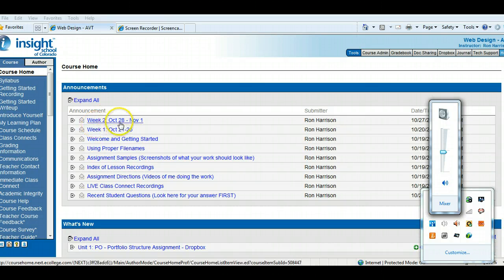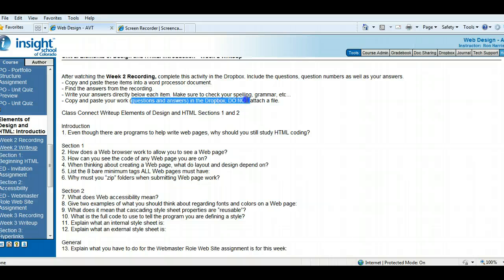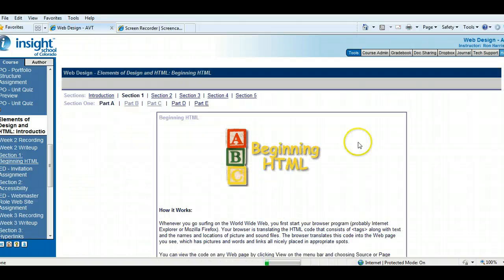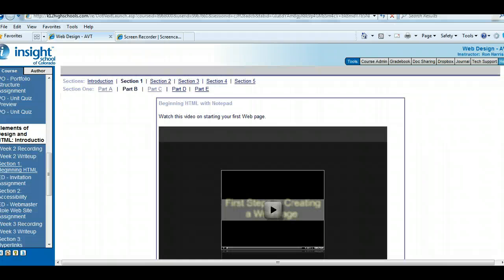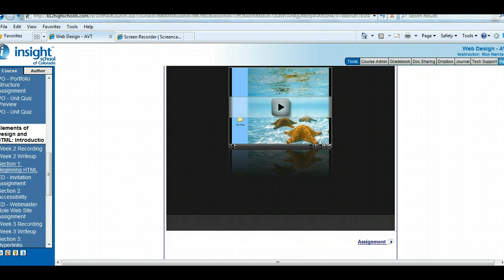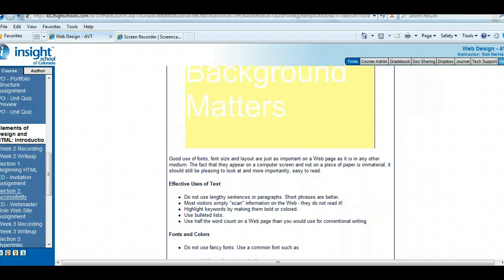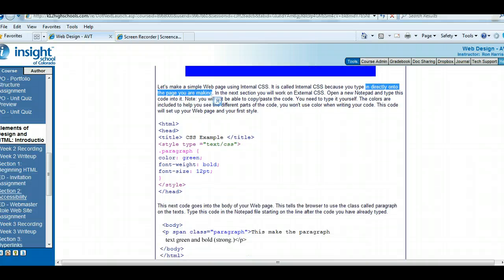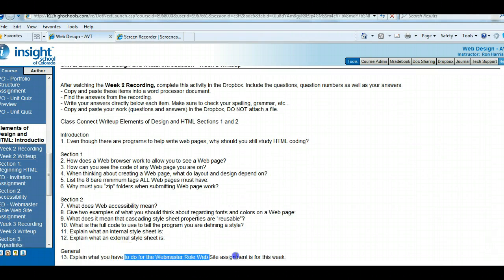Web Design Elements of Design unit Sections 2/3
Lesson Recording for the Elements of Design and HTML unit in Web Design